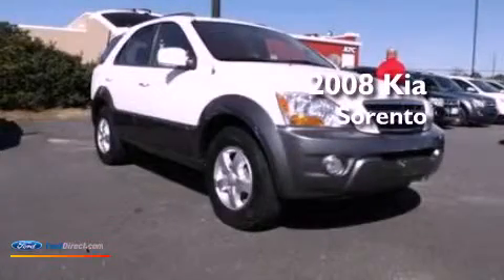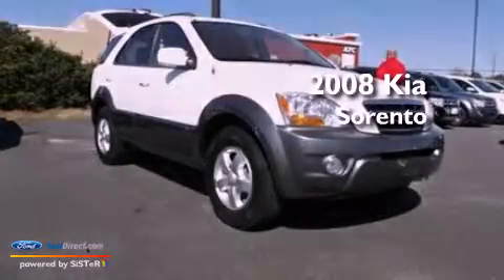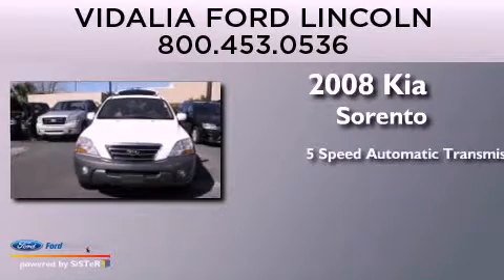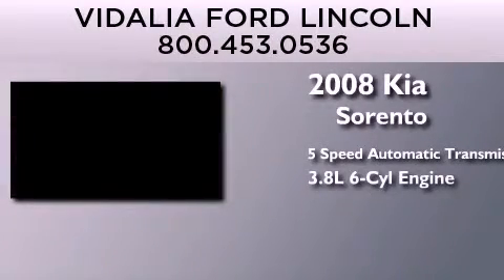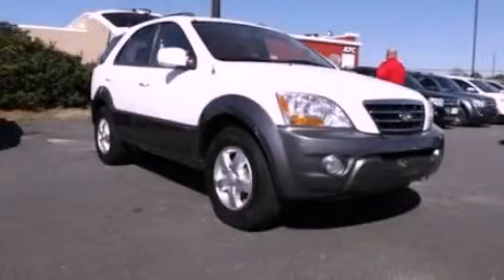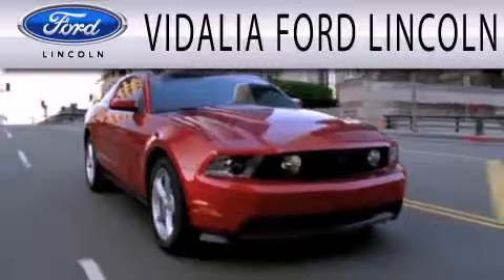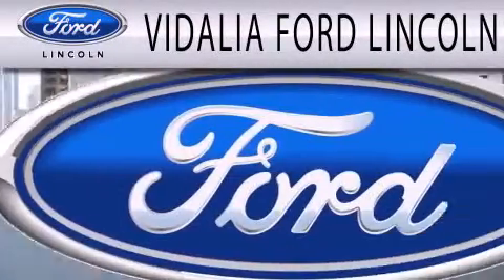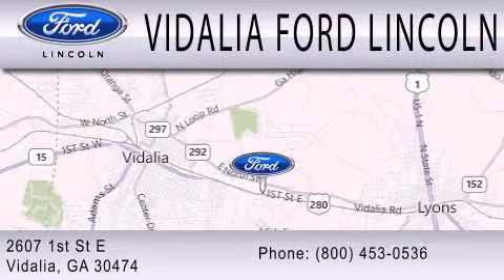Preowned 2008 KIA SORENTO Vidalia GA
Year : 2008
 Make : KIA
 Model : SORENTO
 Engine : 3.8L V6 24V MPFI DOHC
 Trans . : 5-SPEED AUTOMATIC

 Miles : 41,669

 Stock : 13160A